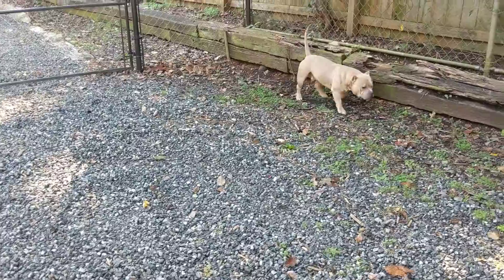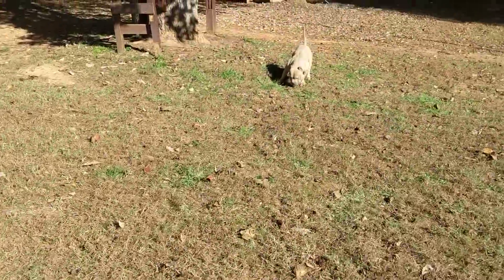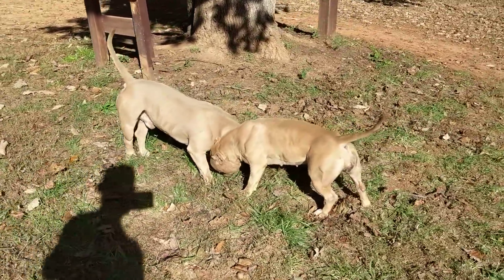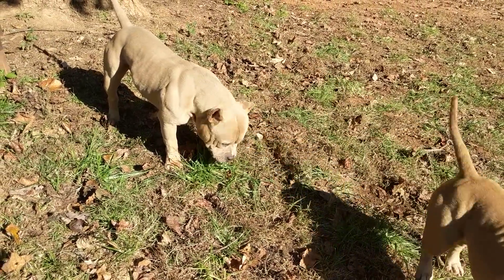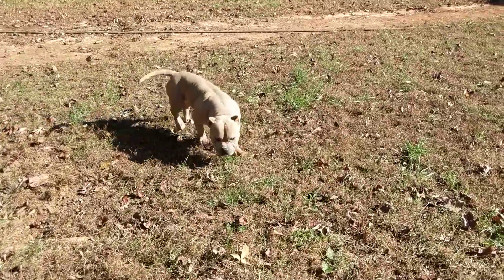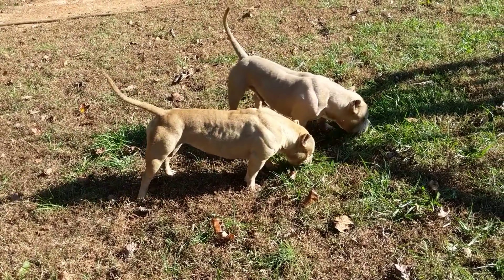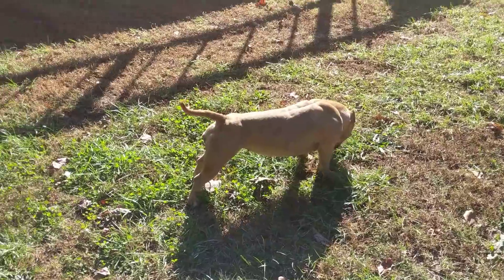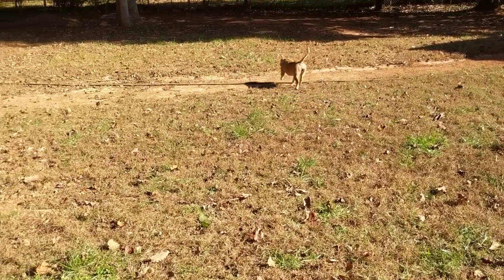FTB Nero & BO Halloween bullies. 2 yrs old today.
Happy Halloween FTB FAM.